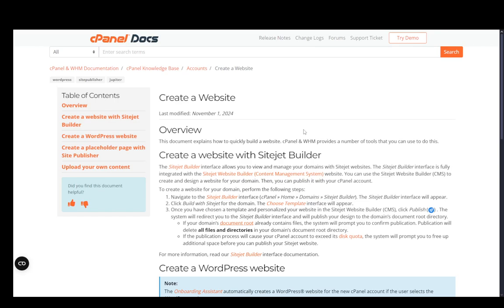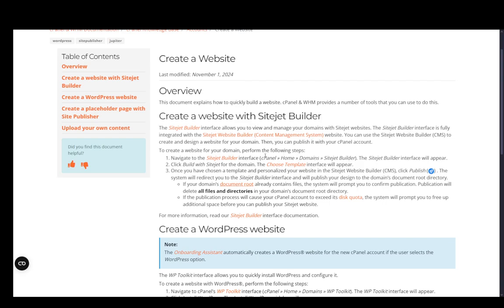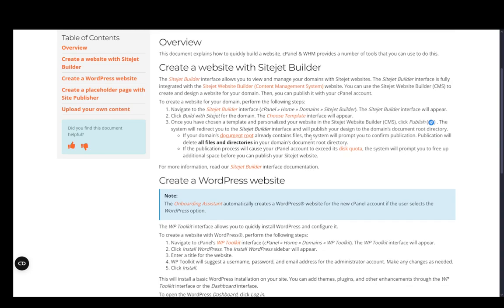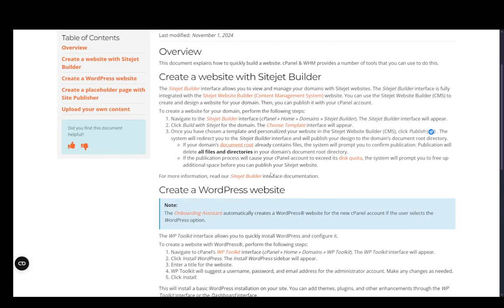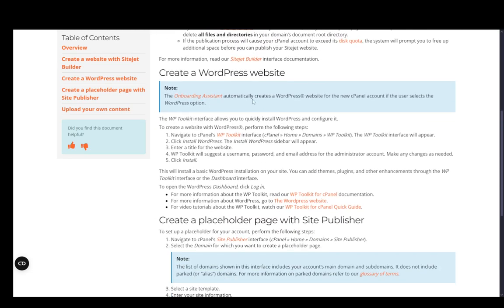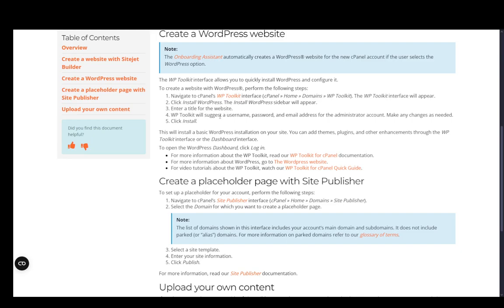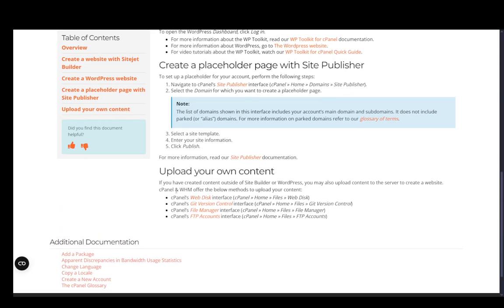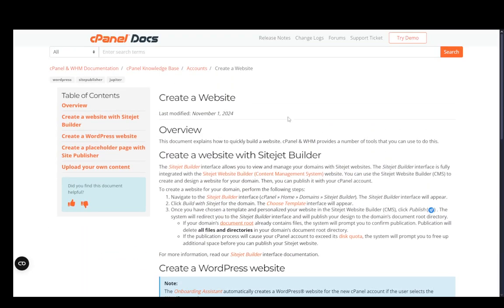How To Set Up Website In cPanel Tutorial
Today we talk about set up website in cpanel,cpanel,cpanel tutorial,web hosting